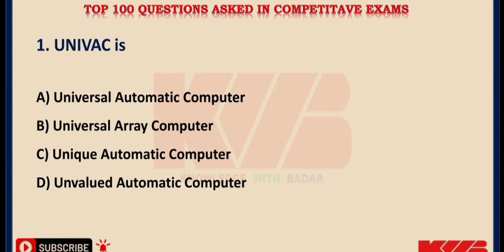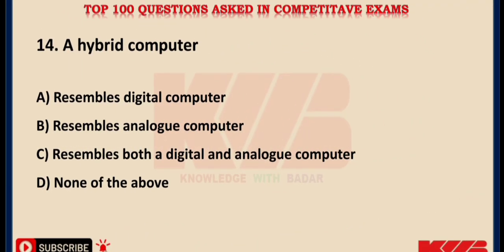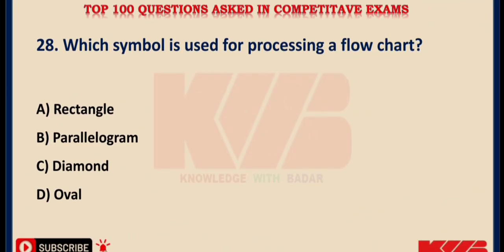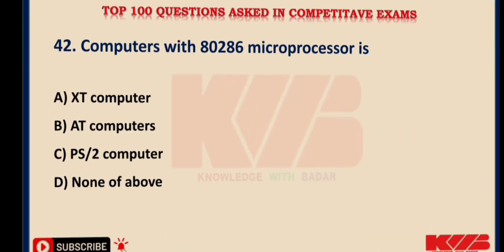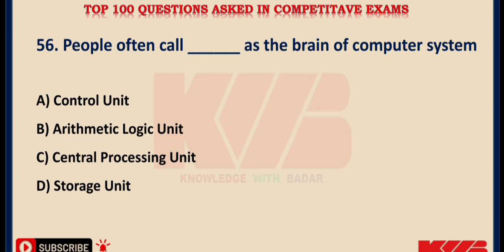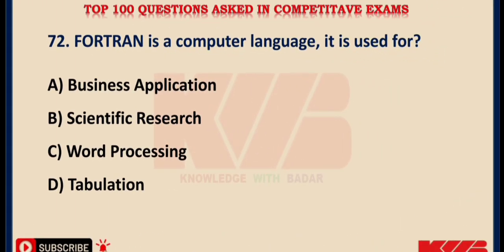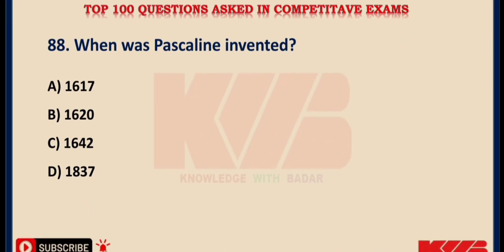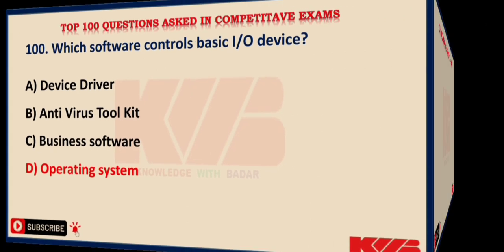Basic Fundamental Questions Computer Science, FPSC, PPSC, Lecturer Computer Science,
The basic purpose of this video is to provide basic information of computer science for those who are preparing or going to be appeared in any competitive exam.This will also enhance the concepts and basic concepts about computer science.